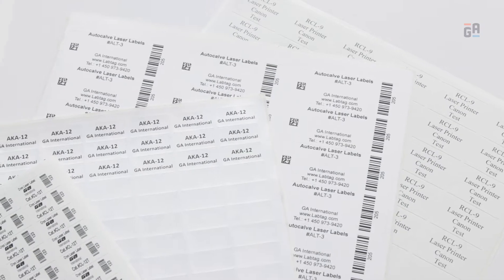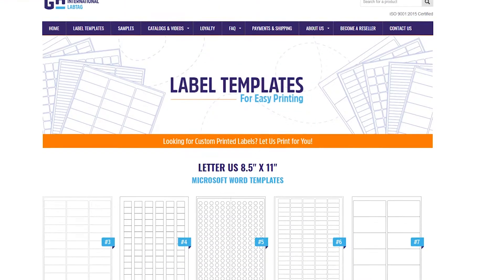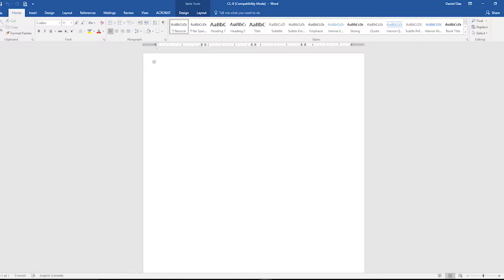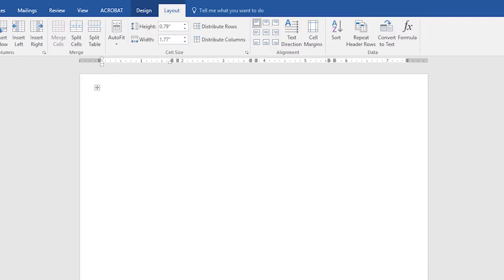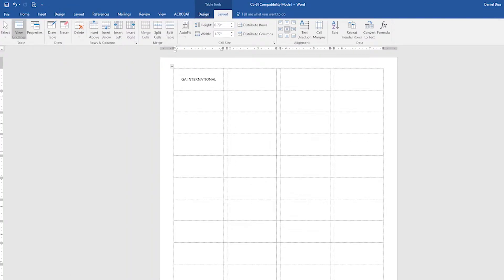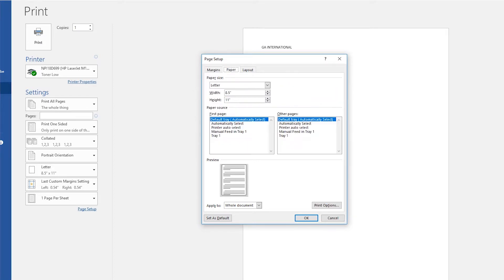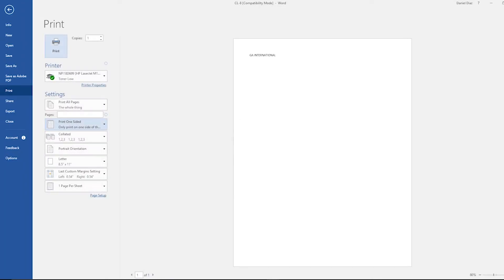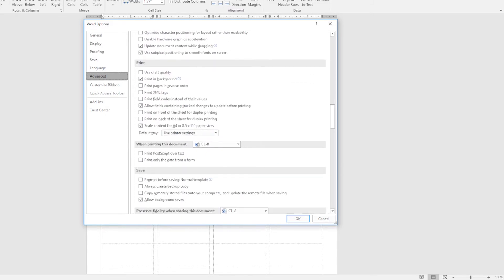How to Adjust Margins in Microsoft Word for Labtag Templates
Planning on printing your own laser or inkjet labels? Follow our easy step-by-step guide to learn how to easily download and customize our free online label templates as well as adjust margins in Microsoft Word.